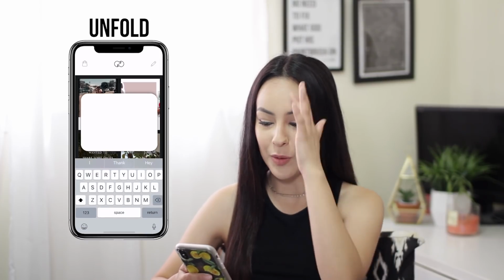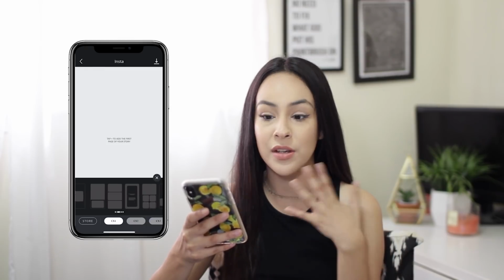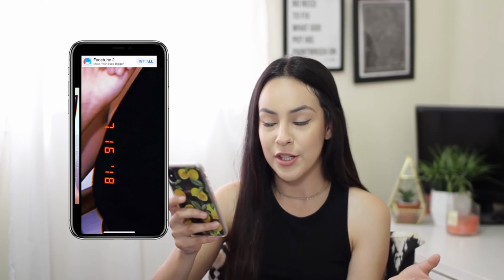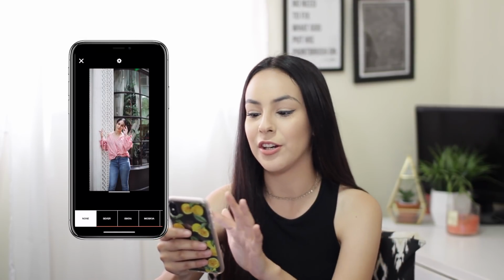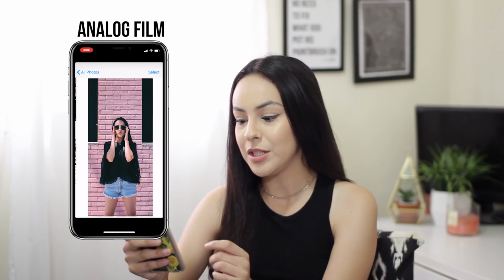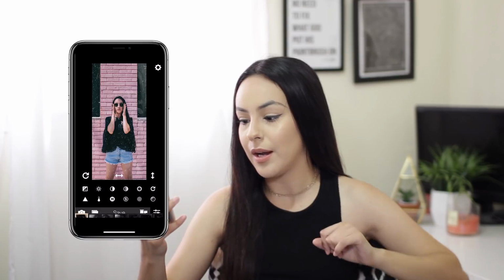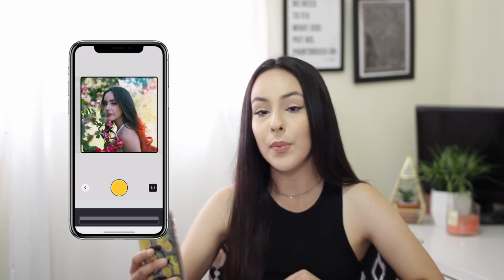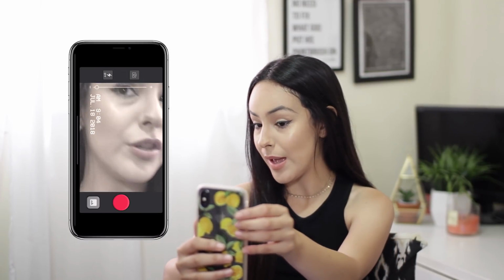THE BEST Vintage Editing Apps! SECRET AF!︱Film Aesthetic, Polaroid, Glitch, Retro Pics + Video!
Vintage/ Retro photos and videos are the new wave on the gram. Here are some of the secret AF editing apps that I use to edit mine 📸✨They help me achieve a film look with detailed scratches, filters, light leaks, glitches, date stamps, and more!
Xo, Maria ❤

C O U P O N C O D E S :
OOTDFash:

What I used to Film:
Captured with a Canon EOS Rebel T3i.
Lens: Sigma 30 mm f/1.4
Microphone: SGC-598 Takstar Microphone
Edited: Adobe Premiere Pro

T H E E N D!